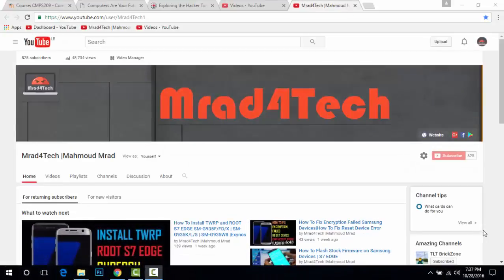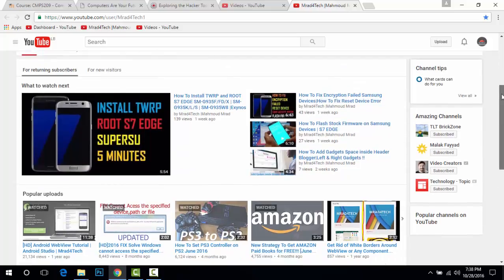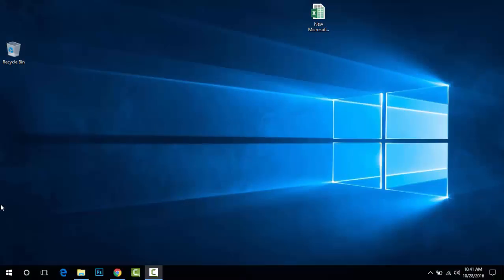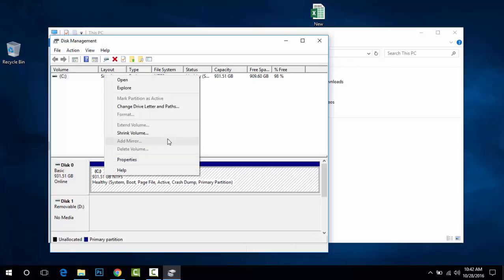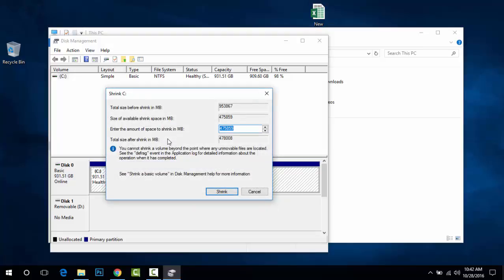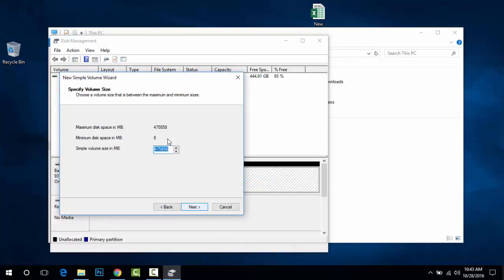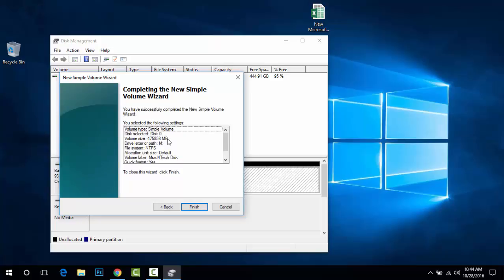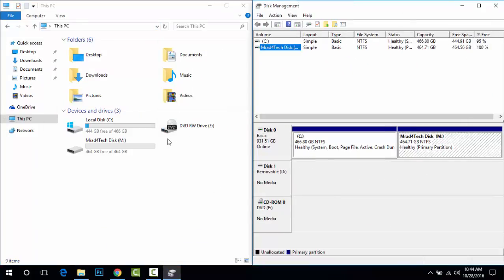HOW TO Divide/Separate Local Disk/Volume into Two or MORE!!!2017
In this new VIDEO I will show you how to HOW TO Divide/Separate Local Disk/Volume into Two or MORE!!!so lets start that and you need no software or any stuff

Link here   [Google Shortner No Ads]